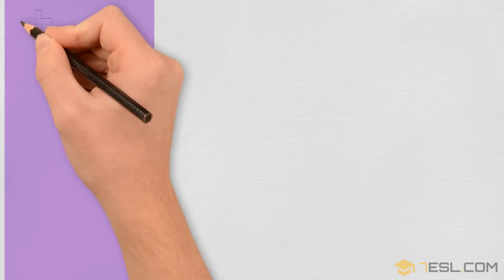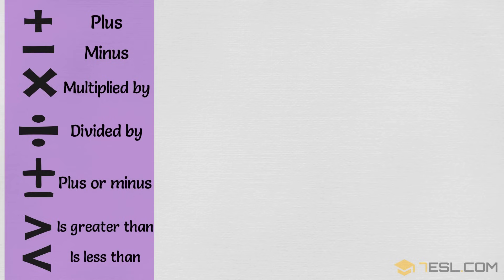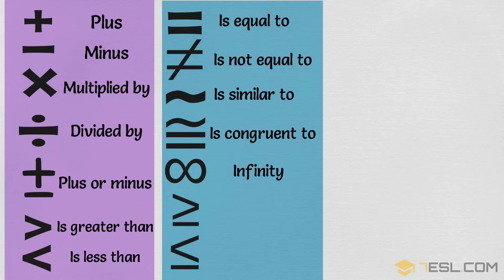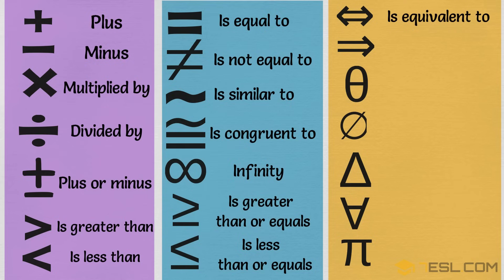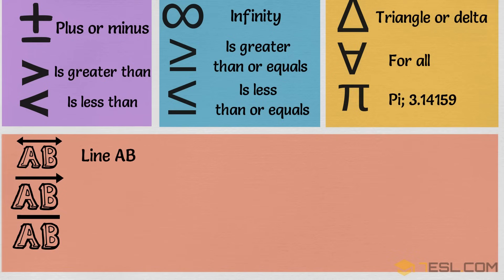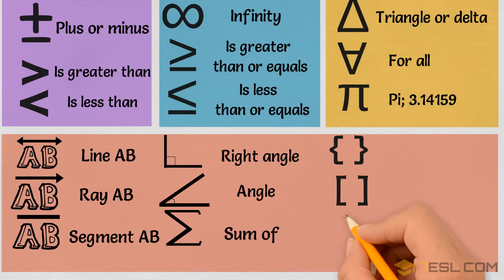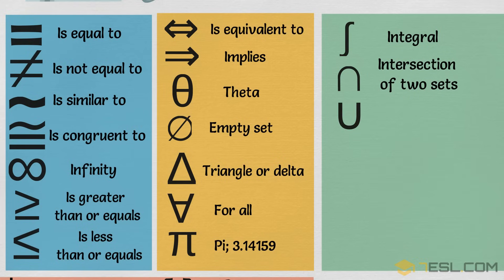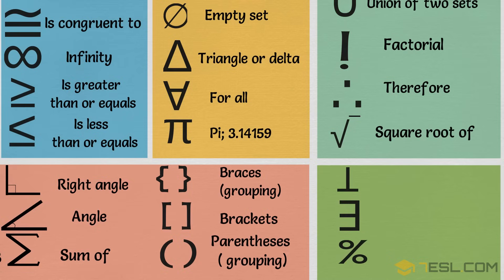List of Mathematical Symbols in English | MATH Symbols Vocabulary Words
Learn useful Mathematical symbols (equal sign ‘=’, not equal sign ‘≠’, approximately equal sign ‘≈’…)